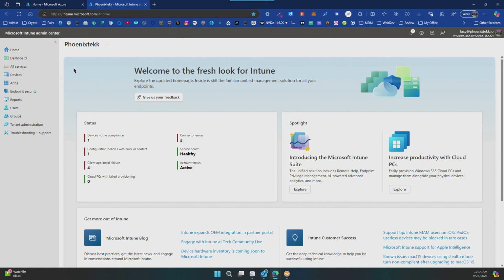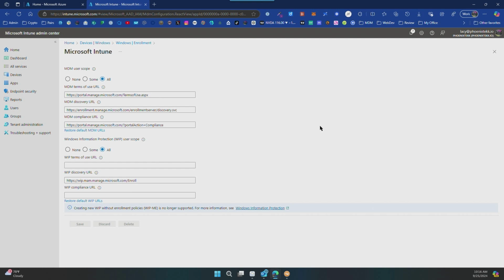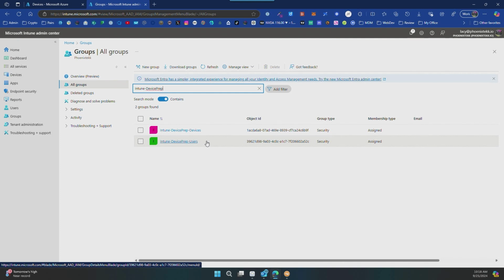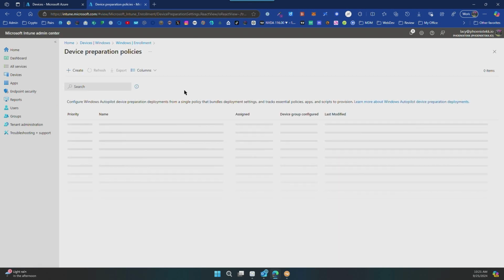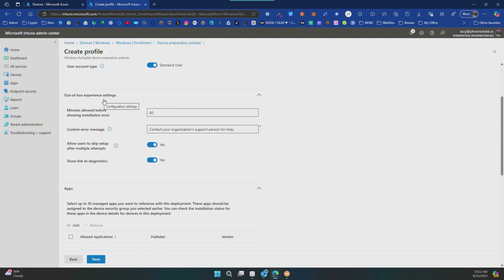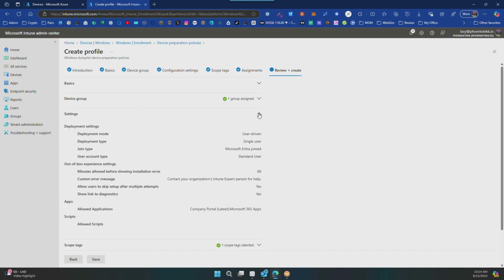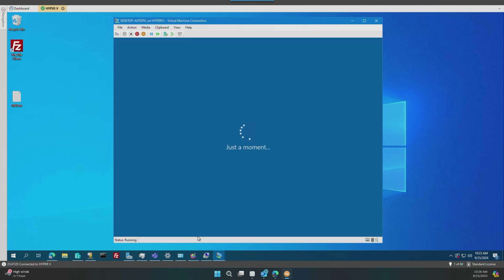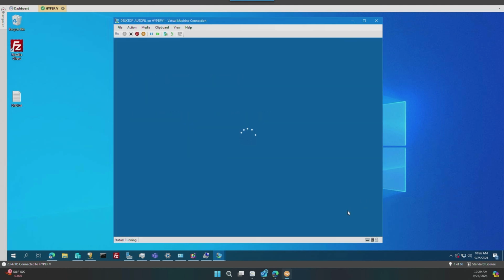Enable Autopilot Deployment with Device Preparation Policies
This Channel was created to demonstrating real world scenarios when managing Microsoft Intune cross divers' enterprise organizations.

In this video, I provide a detailed, step-by-step tutorial on how to Enable Autopilot Deployment with Device Preparation Policies using Microsoft Intune. This guide covers the complete process for a user-driven deployment scenario where devices are Microsoft Entra joined.

You'll learn how to:

Configure Windows Autopilot device preparation policies for user-driven Microsoft Entra join deployments.
Automate the configuration of Windows on new devices without IT intervention, using the existing Windows installation provided by the OEM.
Simplify the deployment process, reducing IT workload while ensuring a consistent and streamlined experience for end users.
This tutorial is perfect for anyone looking to set up a lab environment or implement these configurations in a production scenario. Make sure to review the "How to: Plan your Microsoft Entra Join Implementation" guide before getting started to ensure all prerequisites are met.

Powered by Phoenixtekk

Microsoft Partner | Microsoft CSP/MSP | Microsoft Intune Architect | Endpoint Manager | Oversite Engineering | Azure AD | Defender | Technical PM| Consulting Services.